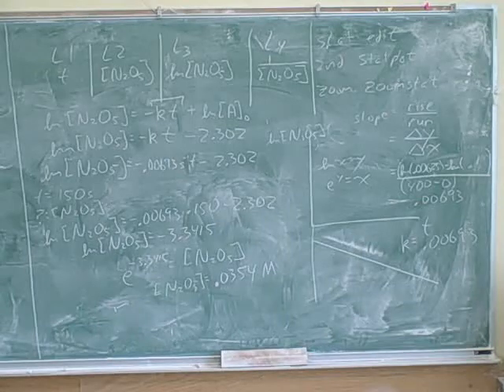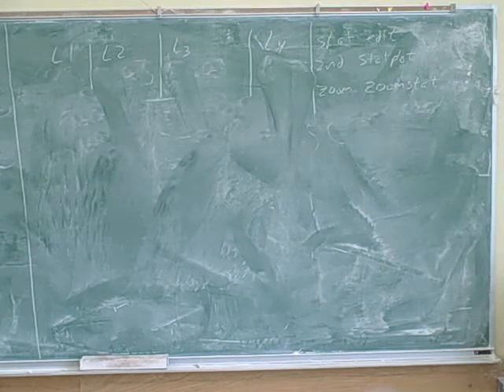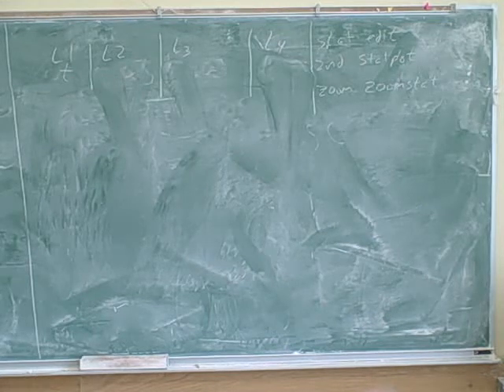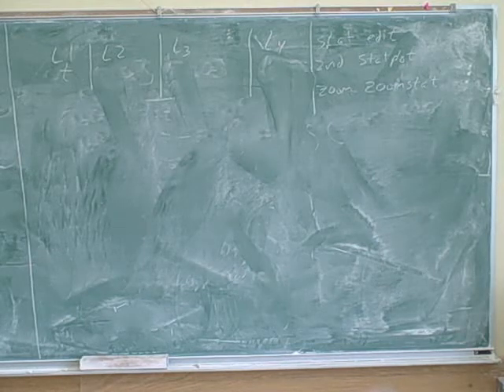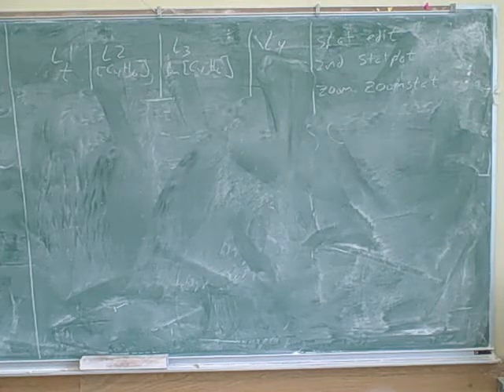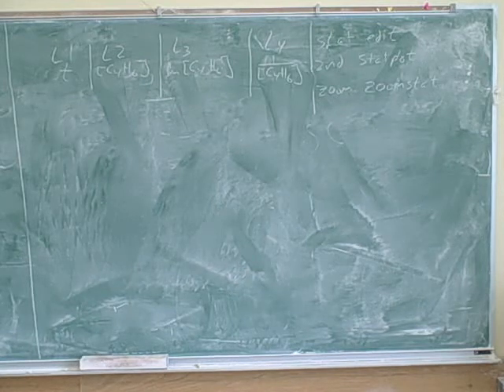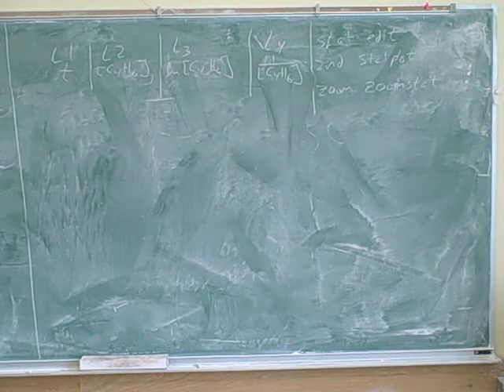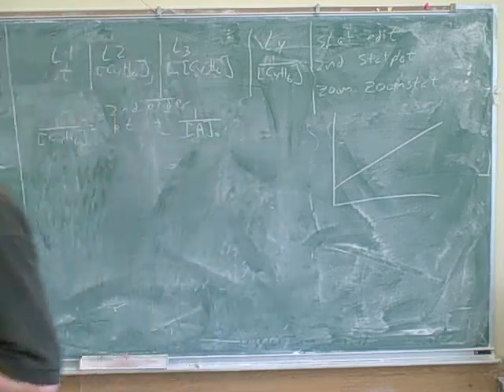Differential and integrated rate laws (11)